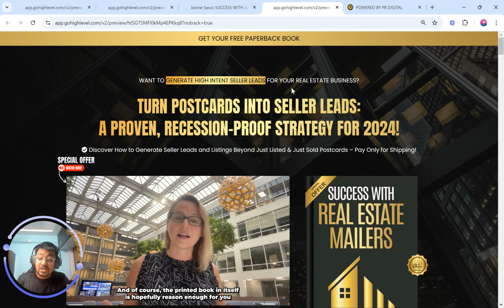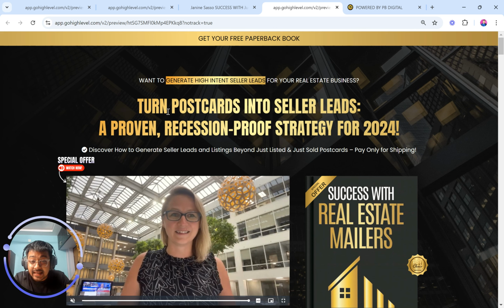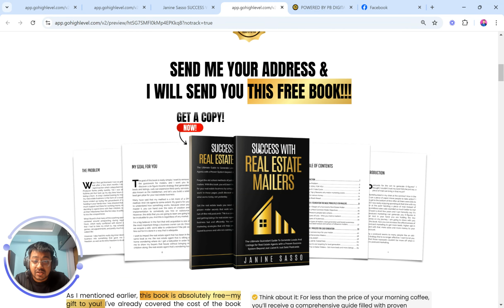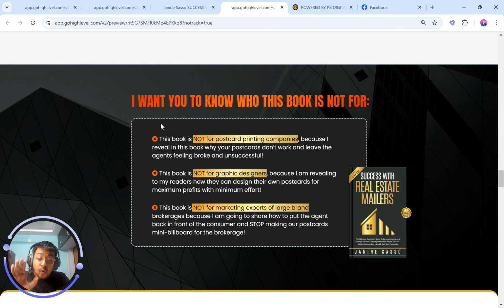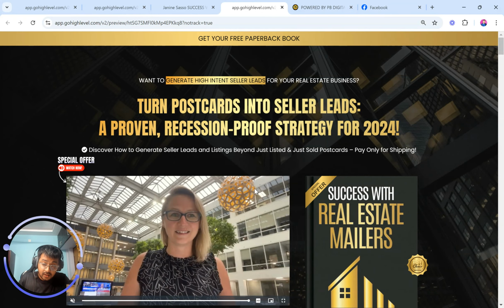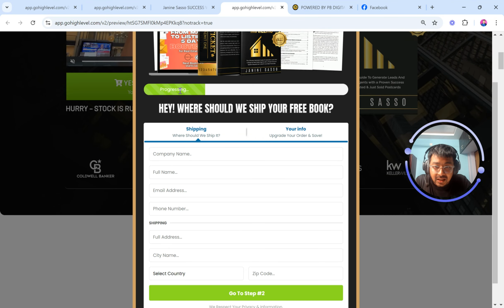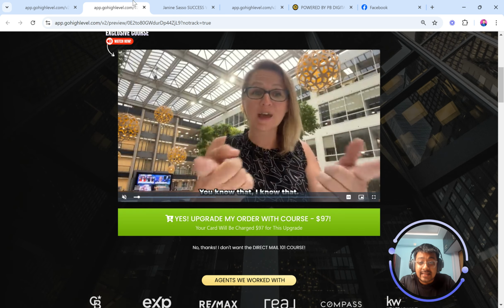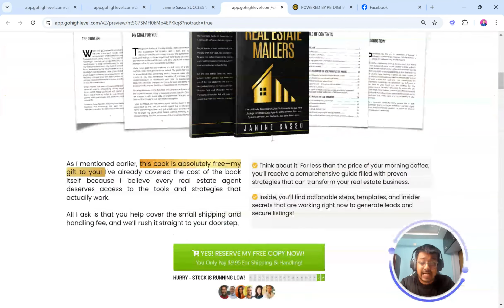How to Create a Premium Free + Shipping Book Funnel in GoHighLevel | Step-by-Step Tutorial